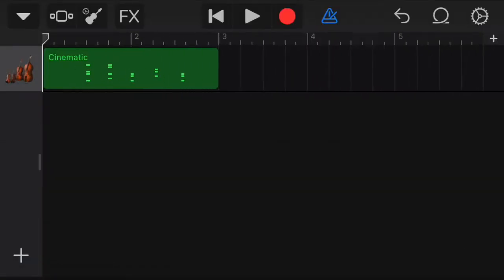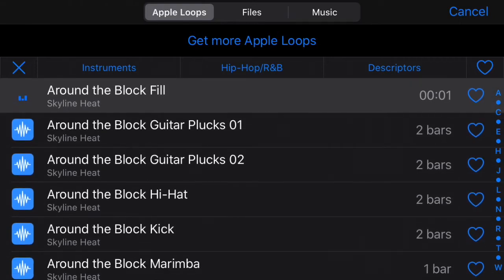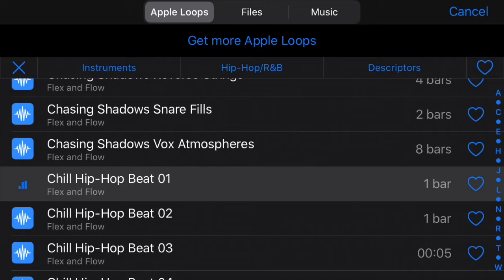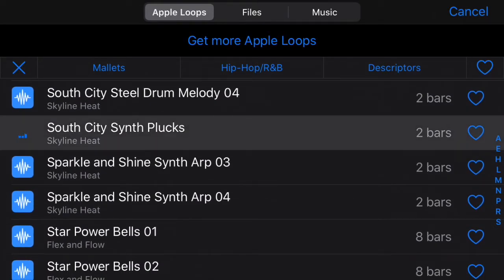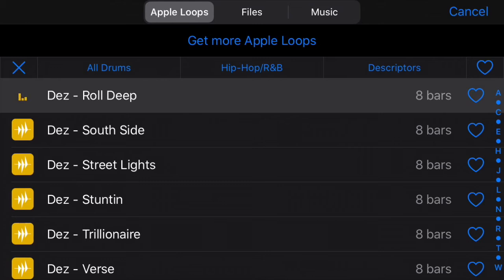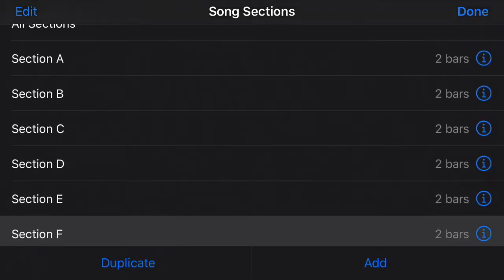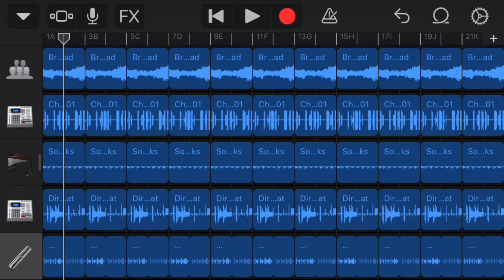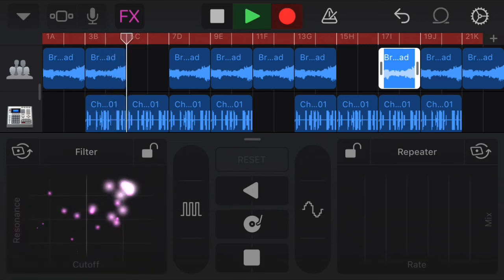Make Your Own Rap Beat Easily!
Using Apple garage band you can have your own rap beat in under 10 minuets with this easy guide.